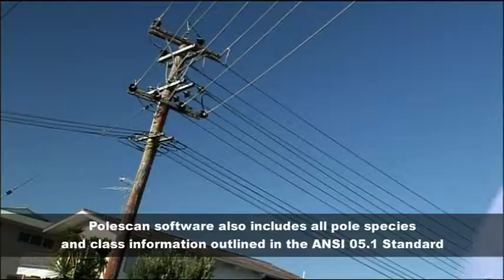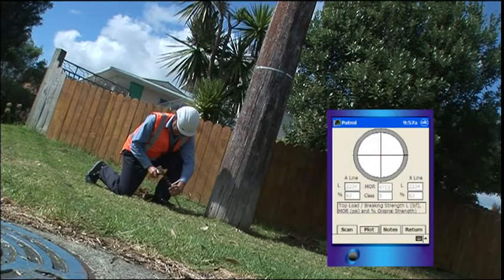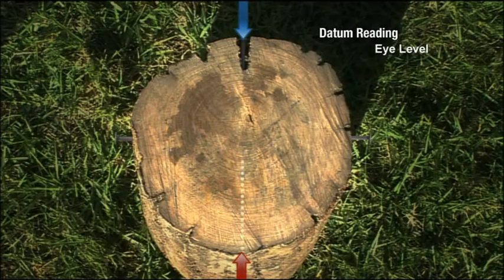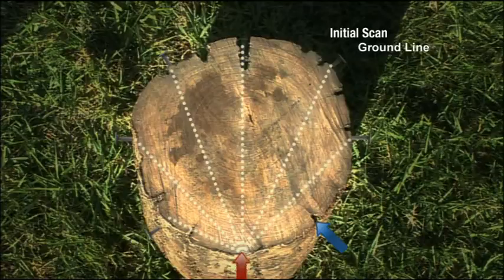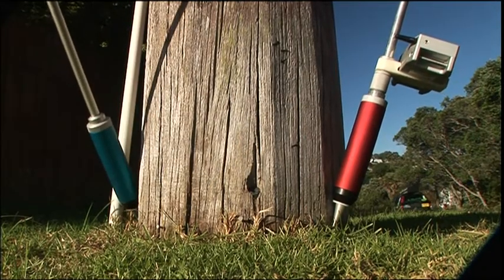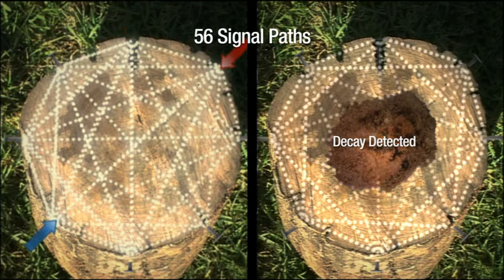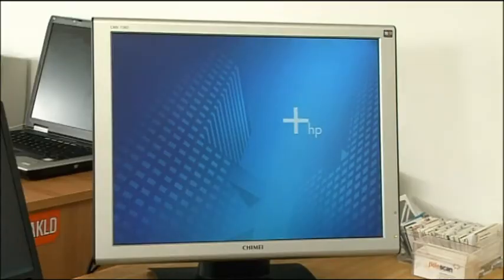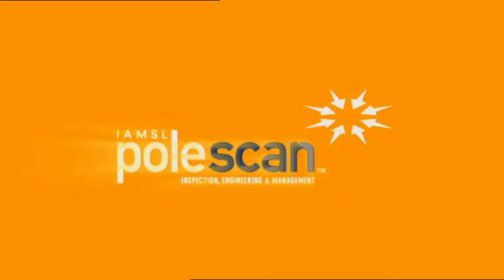Pole Scan Hi Res